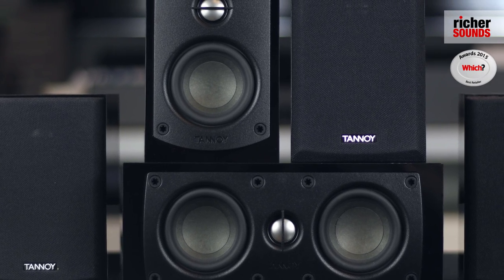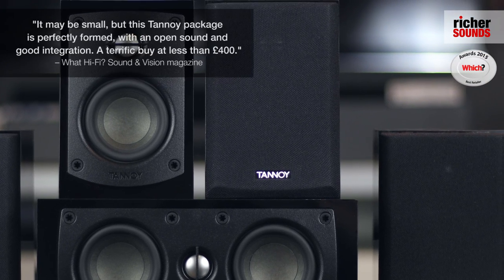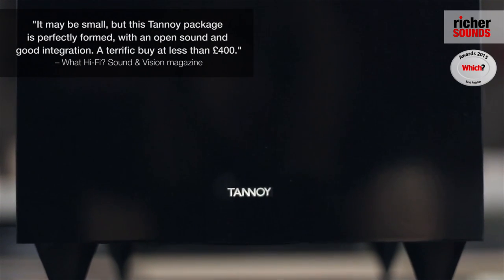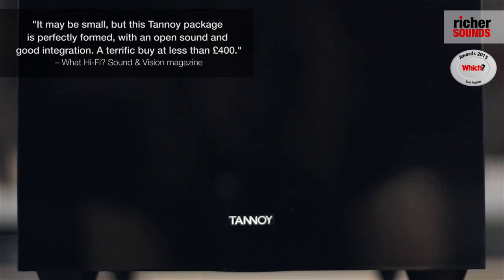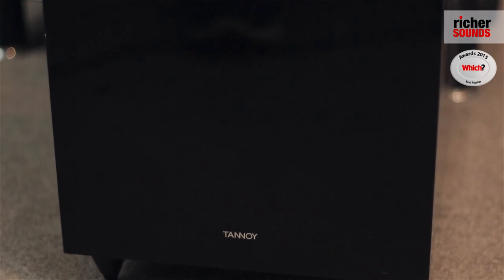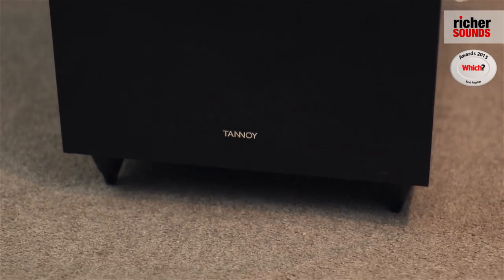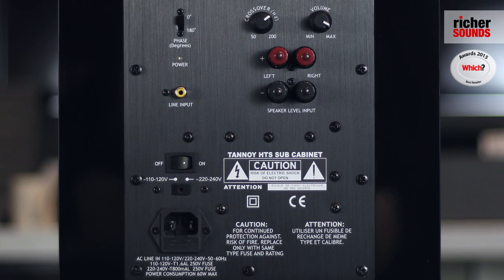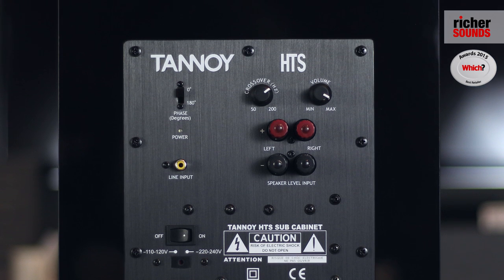Tannoy HTS101 - surround speakers | Richer Sounds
Jonathan from the Richer Sounds Bristol store explains the Tannoy HTS101 5.1 speaker package.

Store Finder - 51 Stores Nationwide

Why not join our VIP Club?